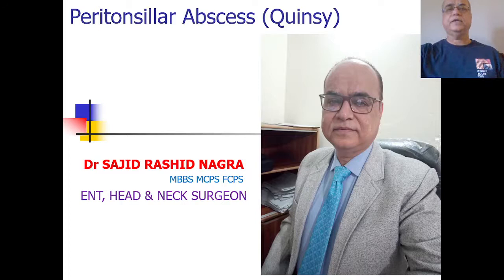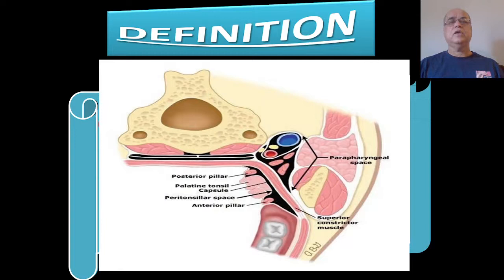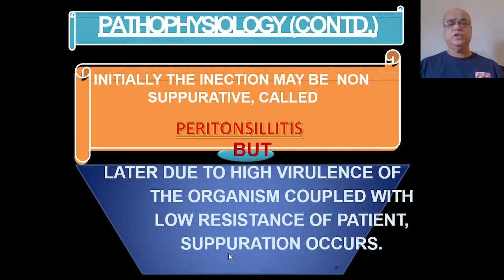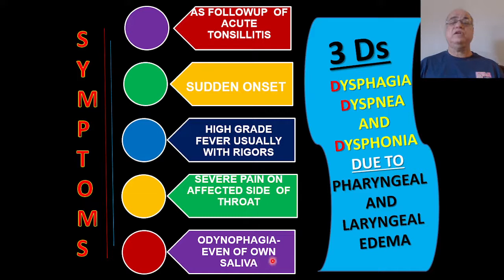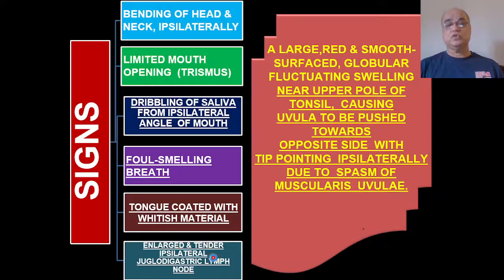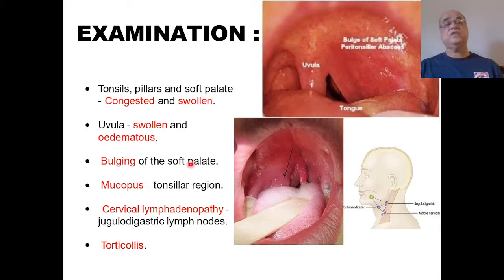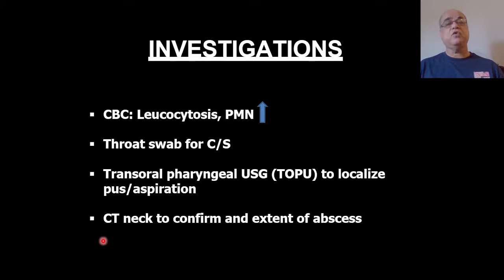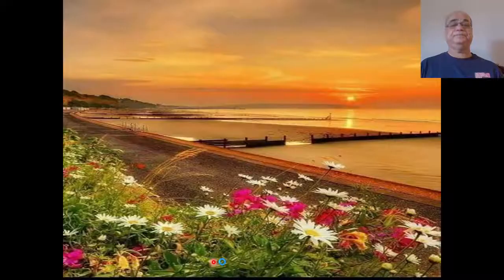Quinsy/ Peritonsillar abscess part 1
Head n neck space infections, Pathophysiology, clinical features and investigations of peritonsillitis, and quinsy/peritonsillar abscess are discussed.